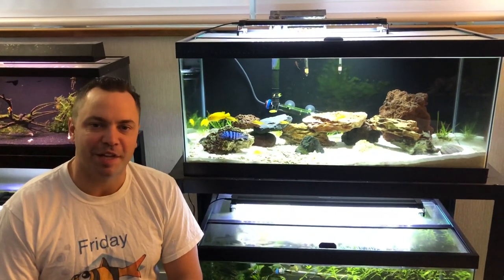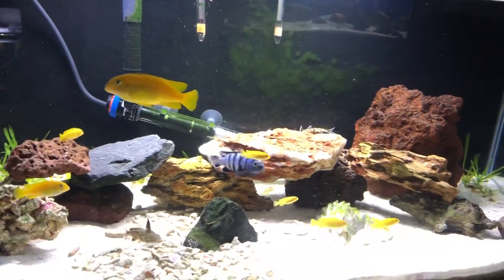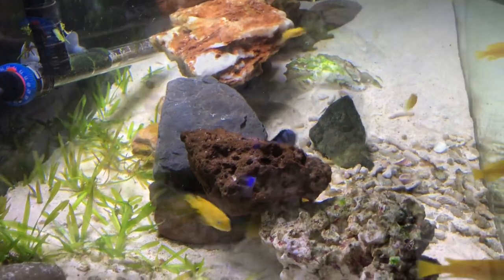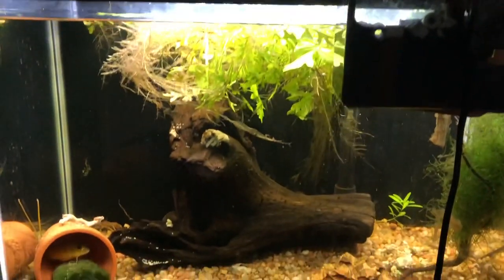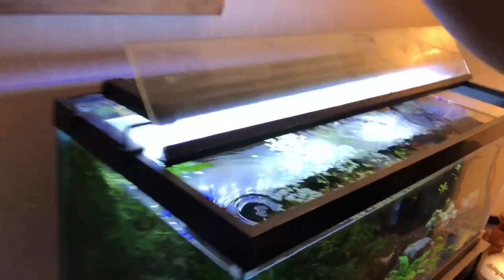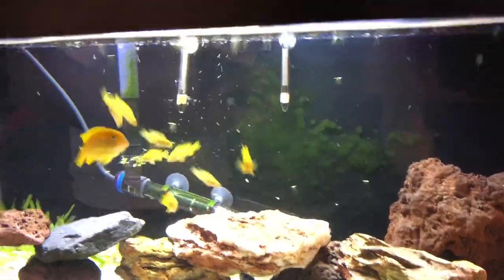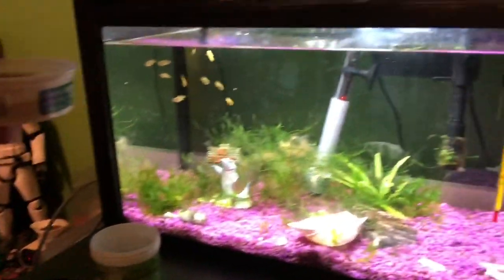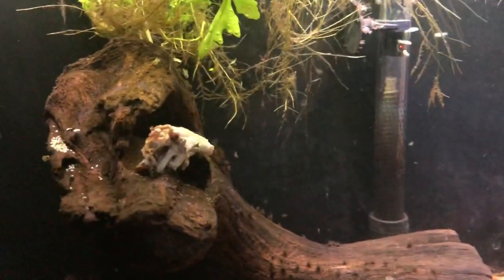Pseudotropheus Saulosi Species Spotlight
These are my favourite african cichlids by far, pseudotropheus saulosi (sometimes called chindongo saulosi).  They are a dwarf mbuna from the Lake Malawi.  I love them because you get two colors with one species of fish (blue males and yellow females and juveniles).  This is my species spotlight of these fish, I hope you enjoy it!